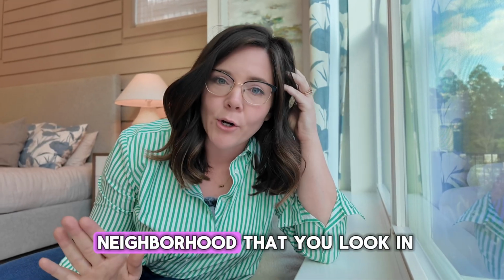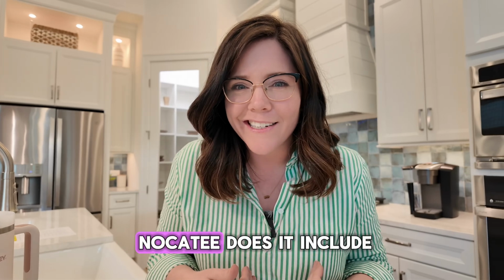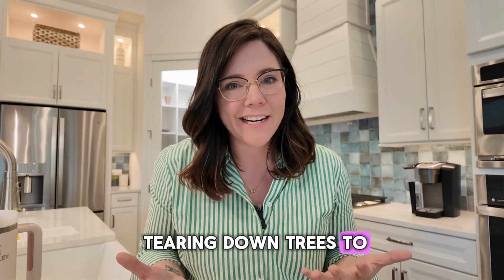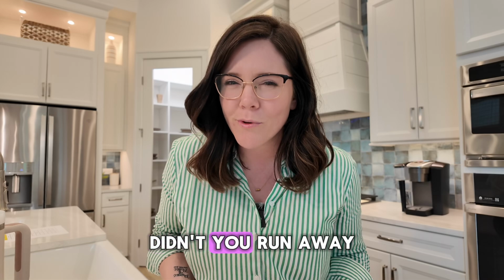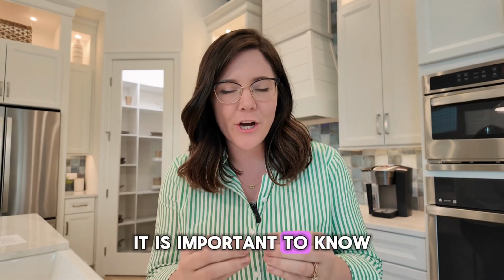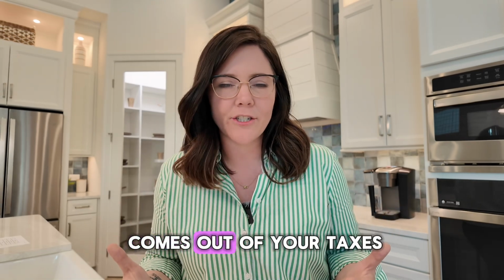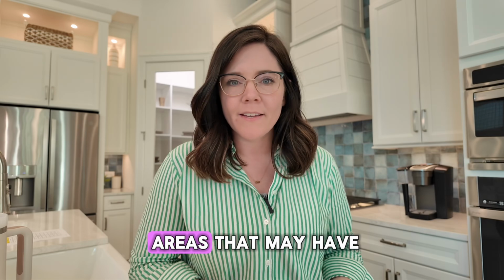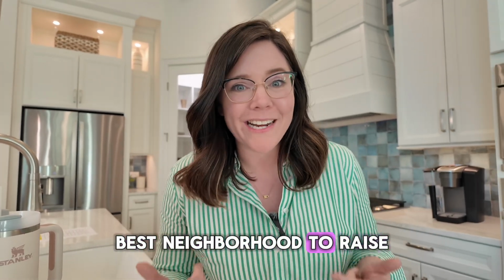Nocatee CDD Fees: What is it and What are you paying for?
If you are doing you research on St Johns County, I am sure you have found the Community of NOCATEE!

Nocatee has so much to offer homeowners in the area from their amazing homebuilders to great location, breath-taking amenities that provides a lifestyle that you only see in movies.

But of course all that beauty comes as a cost. Literally.
Nocatee is a CDD & HOA Community. But what does that fee pay for and who is running it.

First, lets talk about what is a CDD Fee:
A CDD fee, or Community Development District fee, is a special tax levied by a local government entity to fund infrastructure and amenities within a specific community, typically including roads, utilities, landscaping, parks, and other shared facilities.

The Tolomato Community Development District operates and maintains Nocatee on site! They help make and KEEP the neighborhood beautiful! The purpose out on TCDD is for financing, constructing, operating and maintaining public improvements within Nocatee

What does The Tolomato Community Development District Maintain?
Ball fields, Dog Park, Playgrounds, Pool, Splash Parks, Water Parks, Fitness Club, Swim Club, and maintaining the Greenway Trails that have over 5000 acres of interconnected natural habitat to protect important wildlife.
They also provide ongoing maintenance of landscaping, entry monuments, lighting, signage, and storm water management  facilities associated with the Nocatee roadways.

For more information on Nocatee CDD, feel free to reach out to the Tolomate Community District, or I would be happy to answer any questions you may have on specific neighborhoods in Nocatee and their current CDD fee.

Demi Judd
Relocation Specialist | St Johns County Local
Broker Associate Momentum Realty